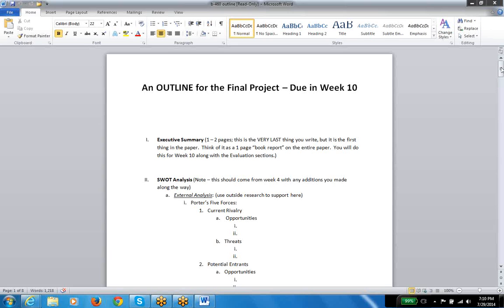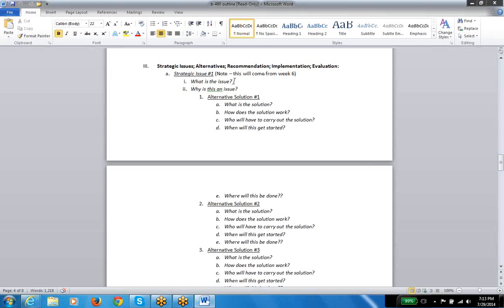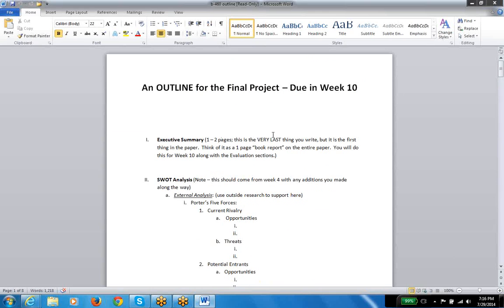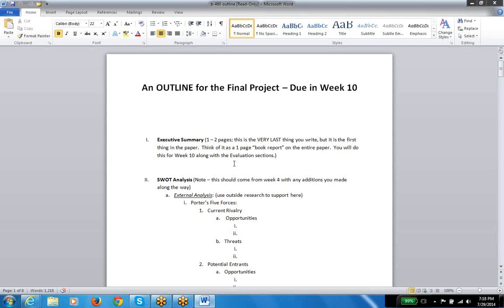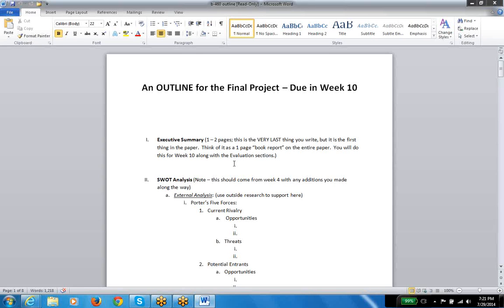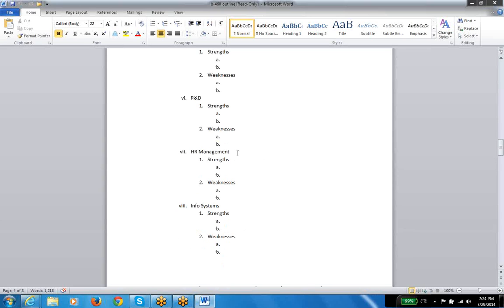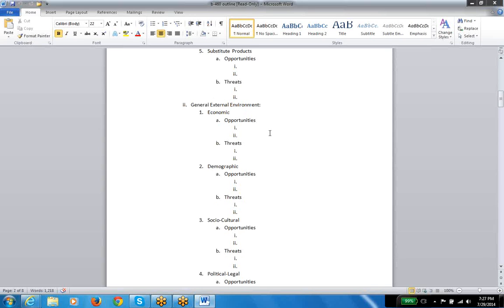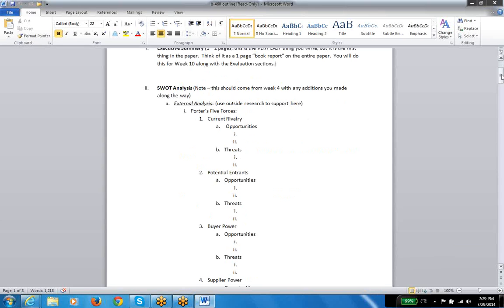B-460 Project Overview Summer 2014